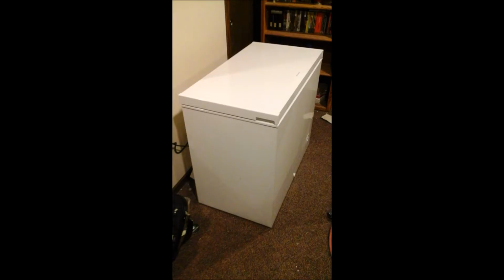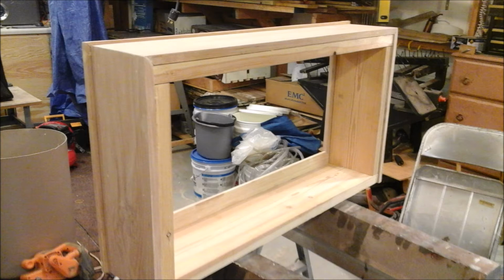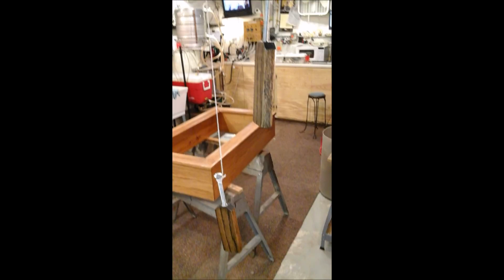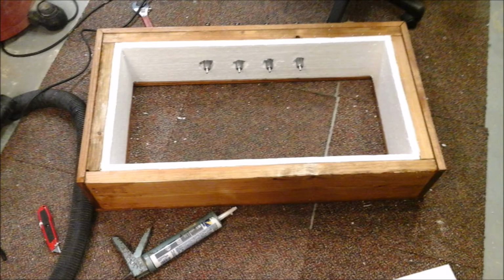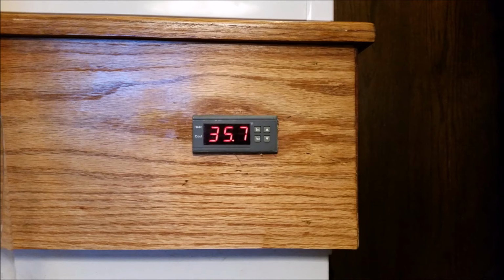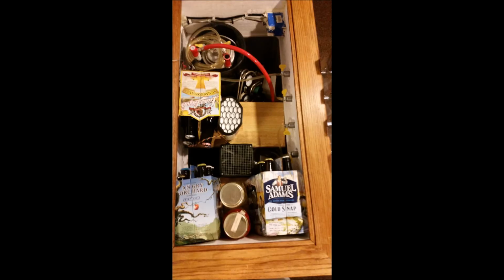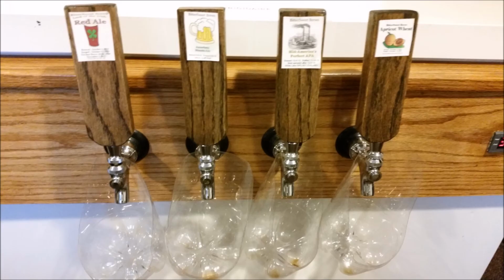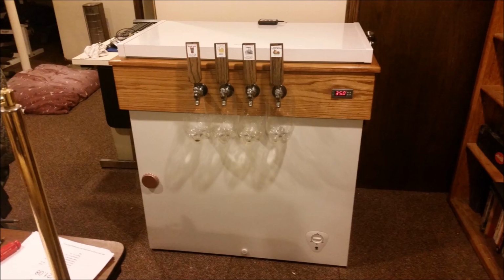My Keezer Buildout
Follow along as I convert my chest freezer into a keezer.